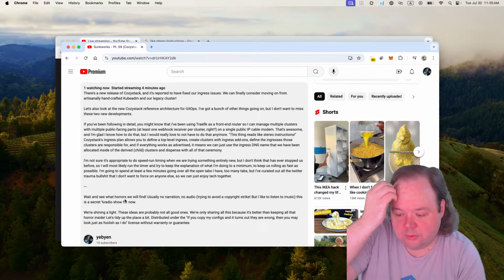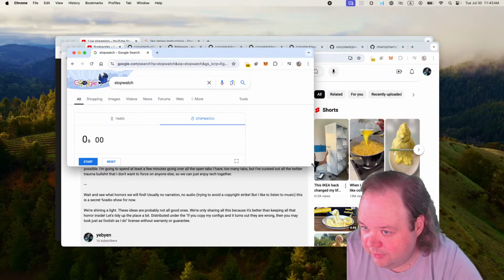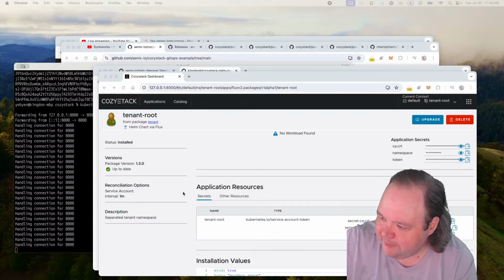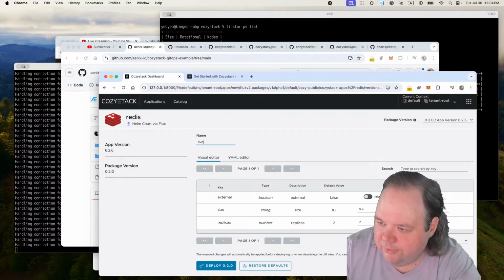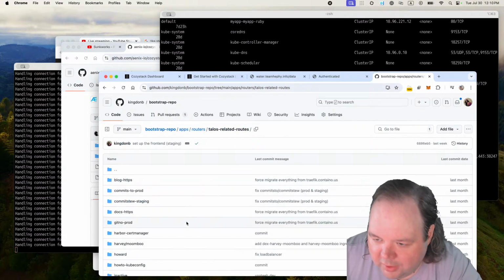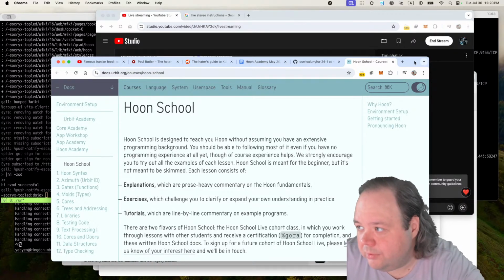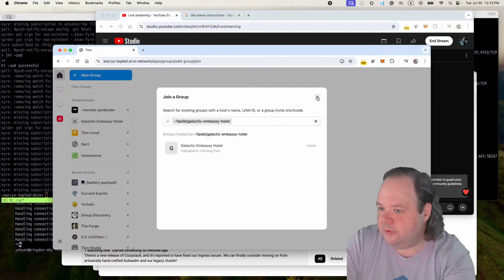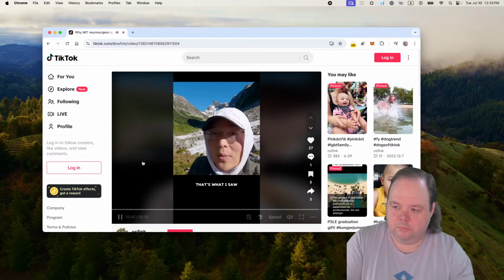Sunkworks - Pt. 59 (Cozystack 0.10)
There's a new release of Cozystack, and it's reported to have fixed our Ingress issues. We can finally consider moving on from artisanally hand-crafted Kubeadm and our legacy cluster!

Let's also look at the new Cozystack reference architecture for GitOps. I've got a bunch of other things going on, but I don't want to miss these two new developments.

If you've been following in detail, you might know that I've been using Traefik as a front-end router so I can manage multiple clusters with multiple public-facing parts (at least one webhook receiver per cluster, right?) on a single public IP cable modem. That's awesome, and I'm glad I know how to do that, but I would really love to not have to do that anymore. "This thing reads like stereo instructions!" Cozystack's ingress plan allows you to define a top-level ingress, create clusters with ingress add-ons, define the ingresses those clusters are responsible for, and if everything works as advertised, it means we can just use the ingress DNS name that we have been allocated inside of the derived (child) clusters and dispense with all of that ceremony.

I'm not sure it's appropriate to do speed-run timing when we are trying something entirely new, but I don't think that has ever stopped us before, so I will most likely run the timer and try to keep the explanation of what I'm doing to a minimum, to keep us rolling as fast as possible. I'm going to spend at least a few minutes going over all the open tabs I have, too many tabs, but I've curated out all the twitter trauma bullshit that I don't want to force on anyone else, so we can just enjoy tech together.

Wait and see what horrors we will find! But I like to listen to music) this is a secret %radio show for now.

We're shining a light. These ideas are probably not all good ones. We're only sharing all this because it's better than keeping all that horror inside! Let's tidy up the place a bit. Distributed under the "If you copy my configs and it turns out they are wrong, then you may look just as foolish as I do" license without warranty or guarantee.